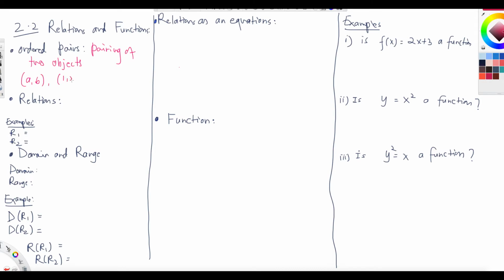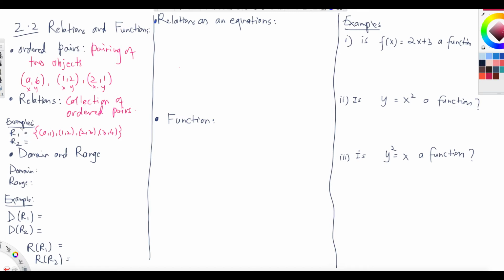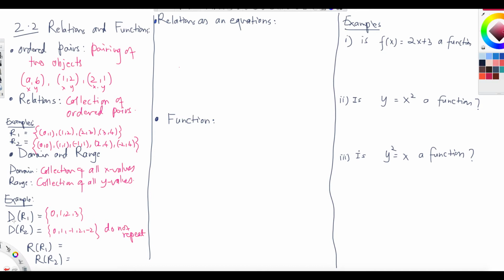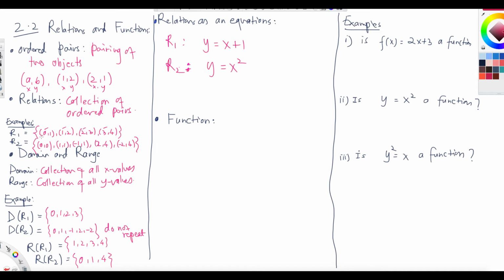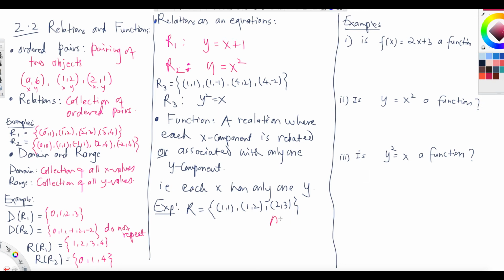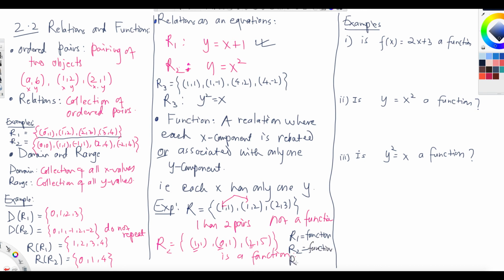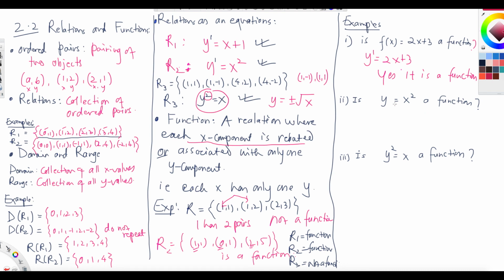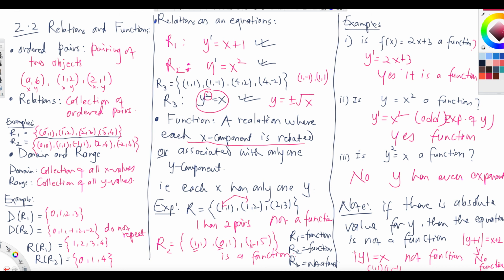Video13: Relations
College Algebra, Relations and Functions